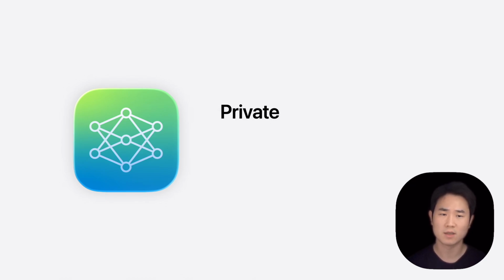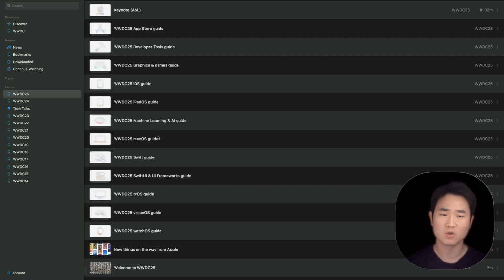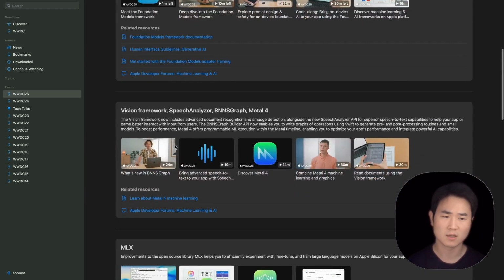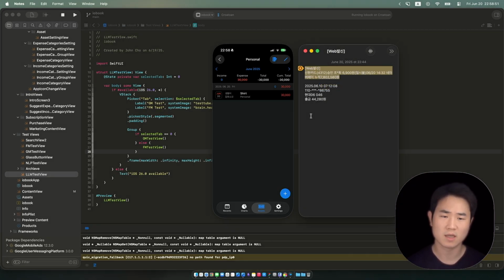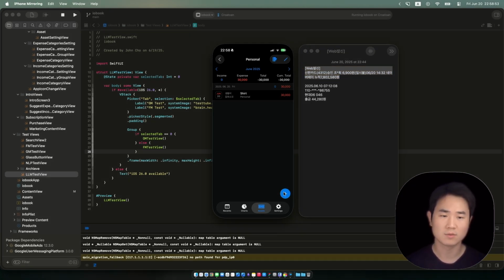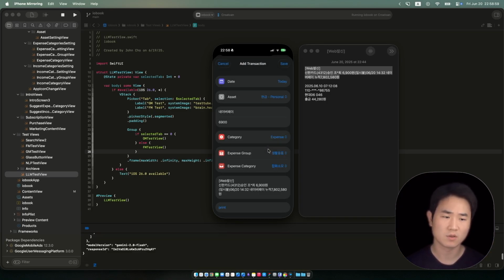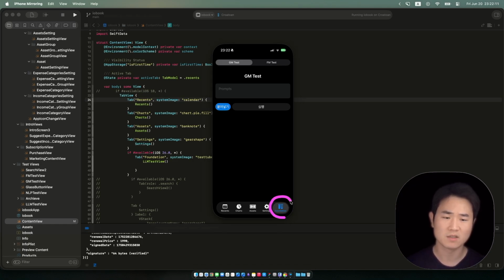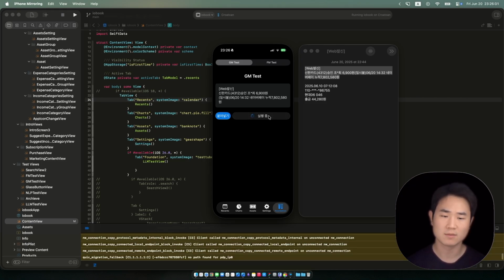Replace Gemini Model to Apple Foundation Model?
Tested Apple’s Foundation Model vs Gemini in real-world finance app automation.